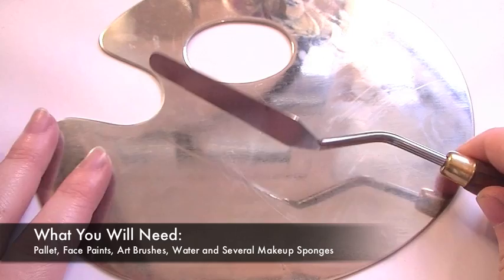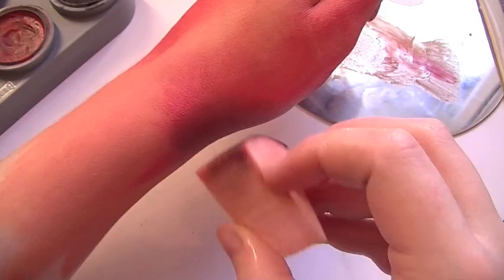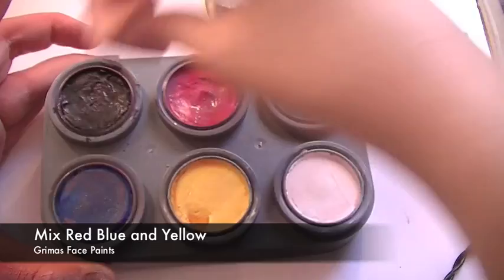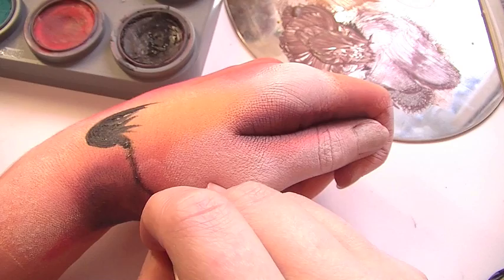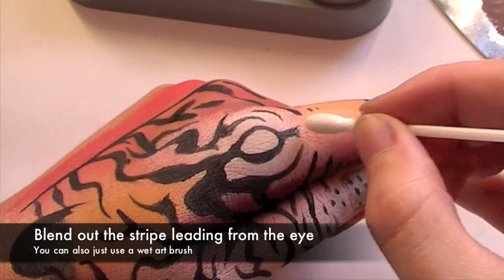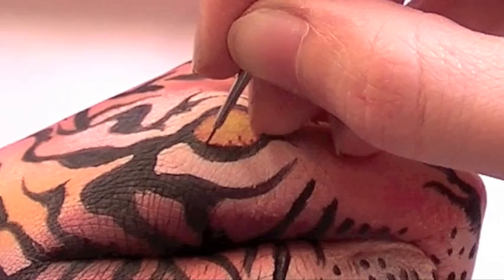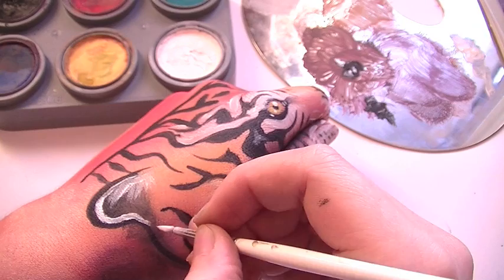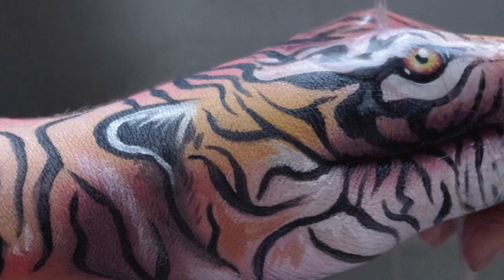Hand Art: Tiger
___________Everything Fenix (my band)_____________

-A few paint brushes (any art brushes will do)